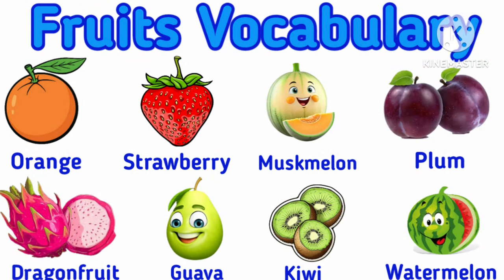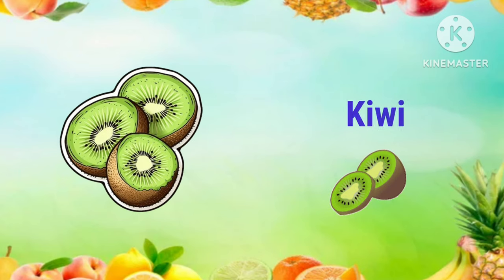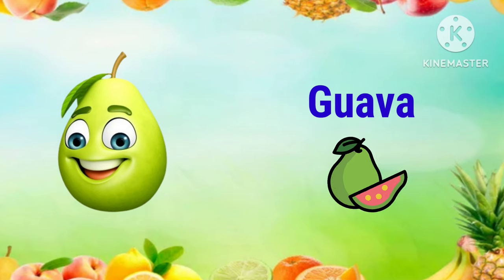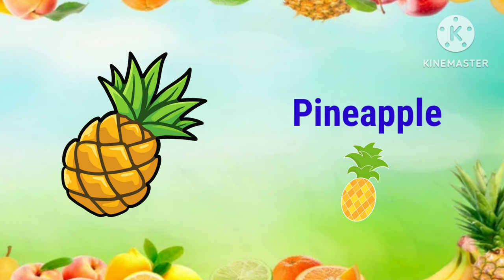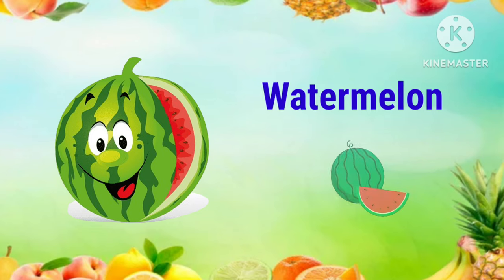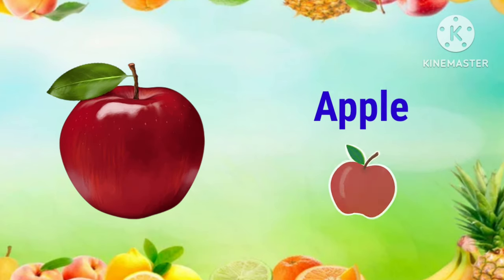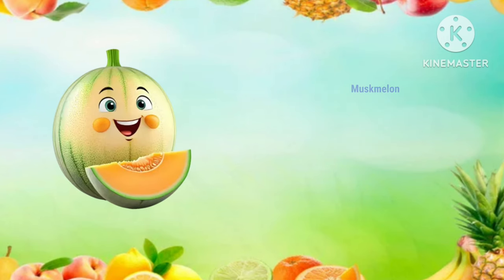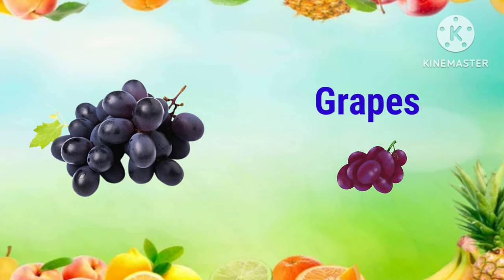Fruits Name | Fruits Name in English | fruits name with pictures | Fruits Vocabulary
Fruits Name
Fruit names
Fruits name in english
Fruits name with Pictures
Fruits for kids
Falon ke nam